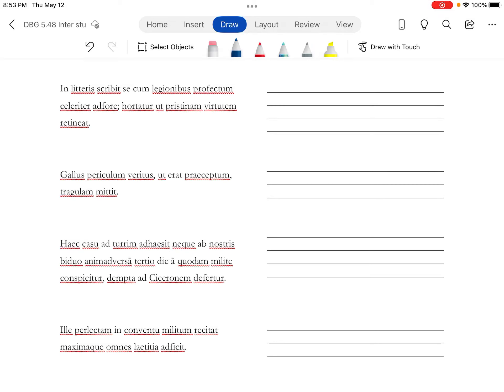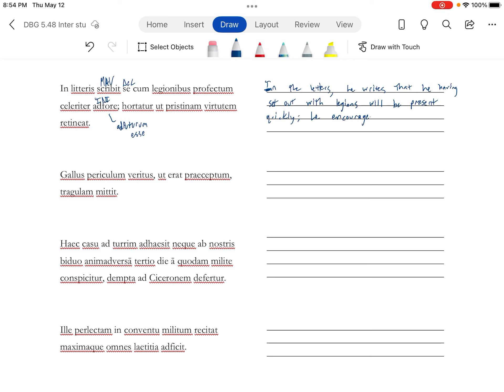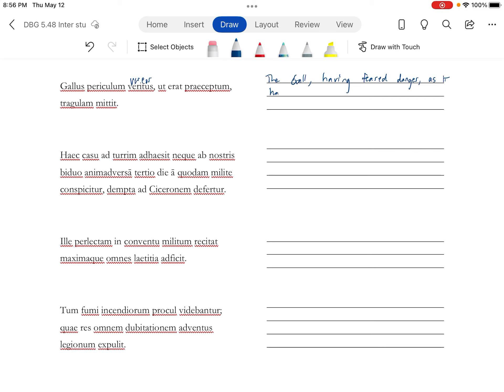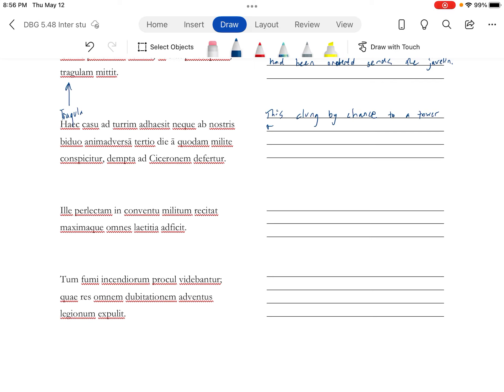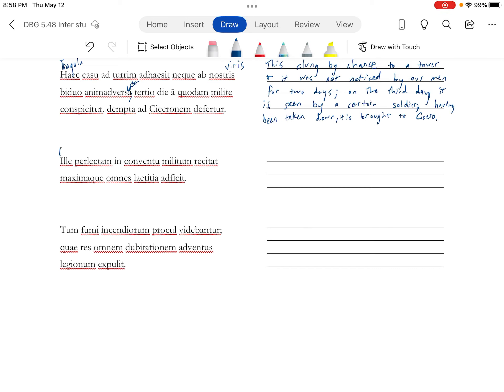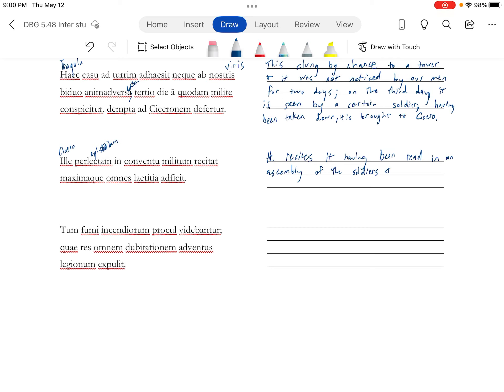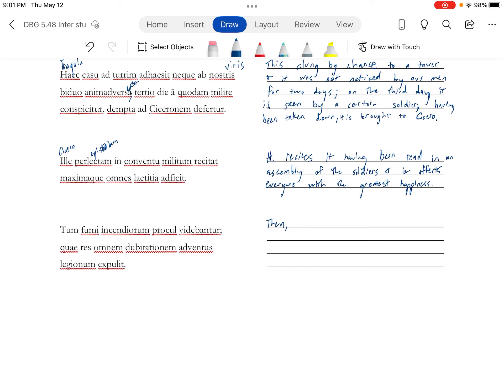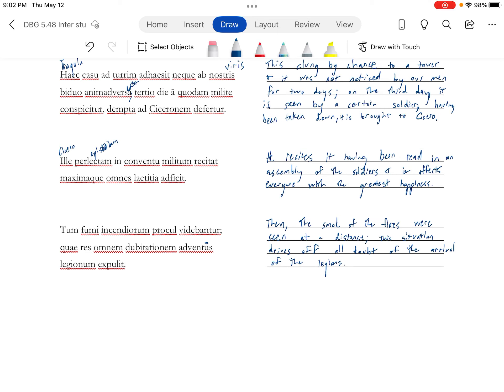DBG 5.48 (2)